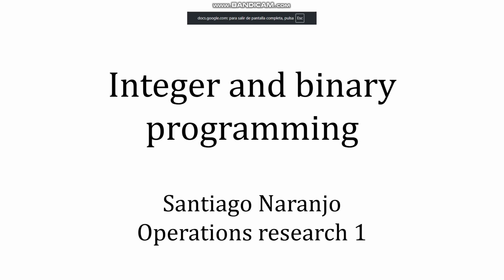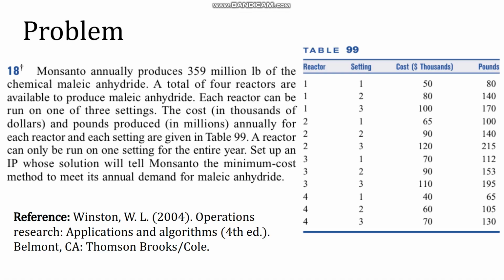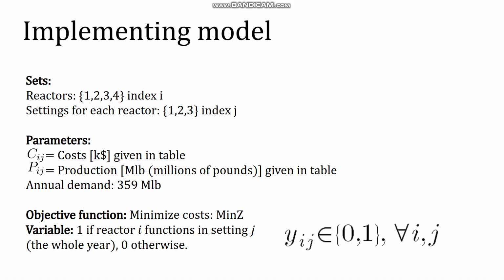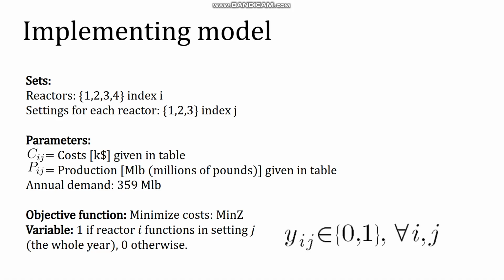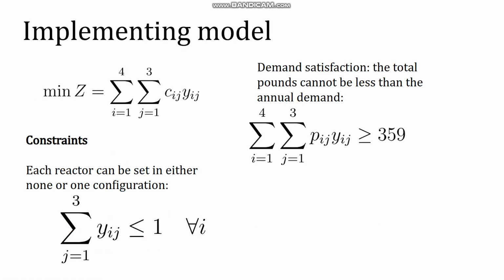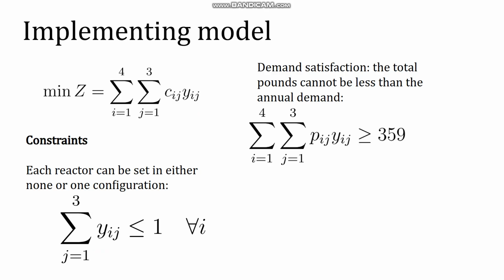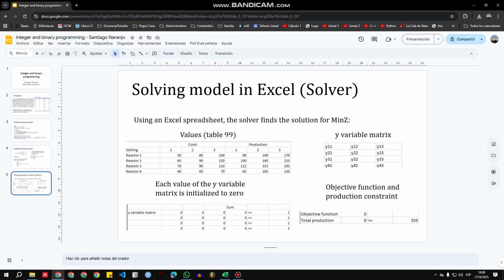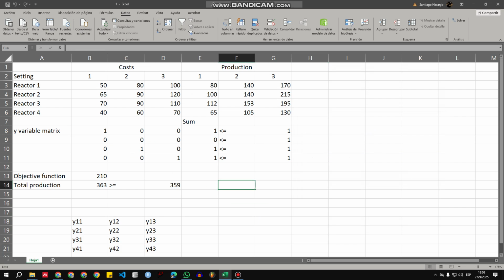Operations research 1 - Binary problem - Winston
Operations research 1 binary problem